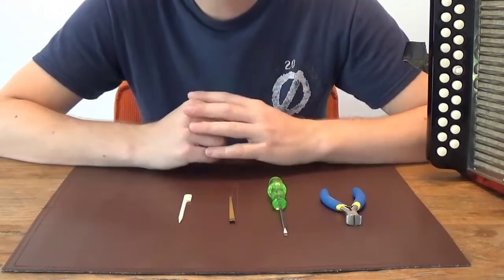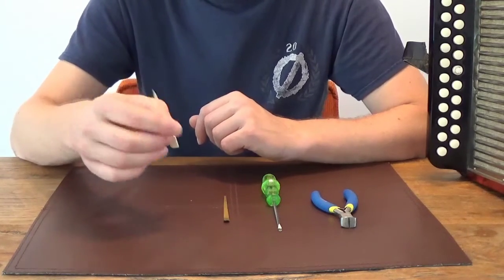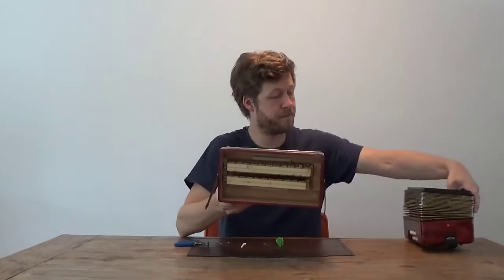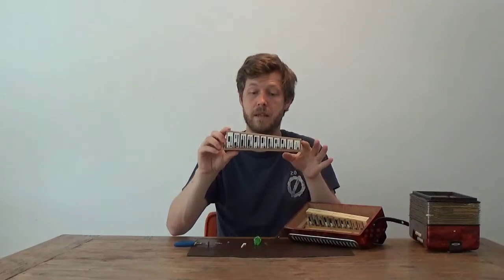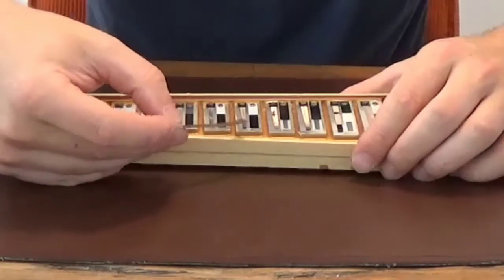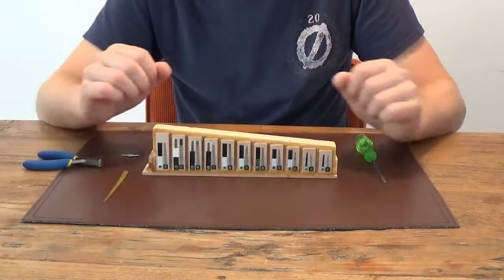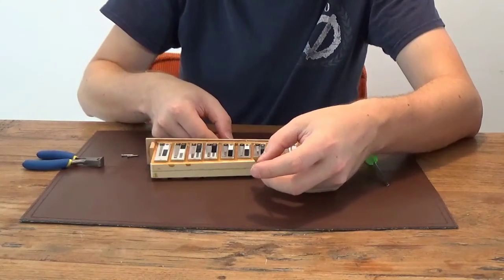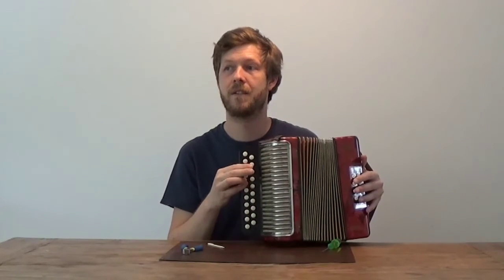DIY Accordion Repair: Fix a weird sounding note (simple fix of blocked reed) - by Accordion Doctor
Update:
We have compiled a tool set that contains all tools required to tune an accordion:

There's other reason for a reed to block, like a defect ventile or decay of the material. If of interest, I let me know and I can make a follow up video on this...

TIMESTAMPS
00:00 DIY Accordion Repair: Fix a weird sounding note (simple fix of blocked reed) Intro
00:20 Tools for accordion repair
01:48 Locating a blocked accordion reed
02:28 Opening up an accordion
03:34 Removing the reed blocks from an accordion
04:28 Pinging accordion reeds
07:13 Accessing inner lying accordion reeds
08:55 Assembling the accordion
09:15 Final check